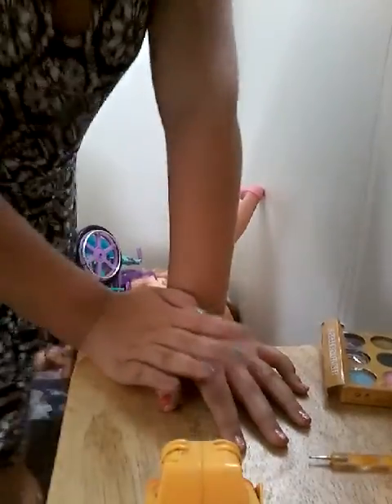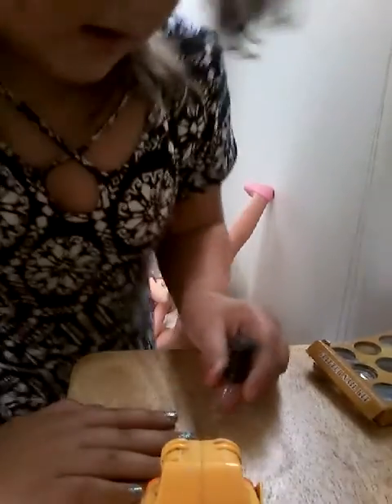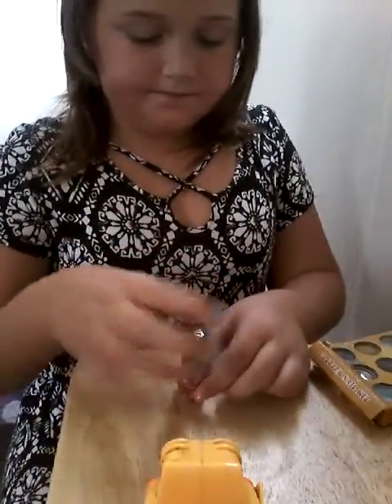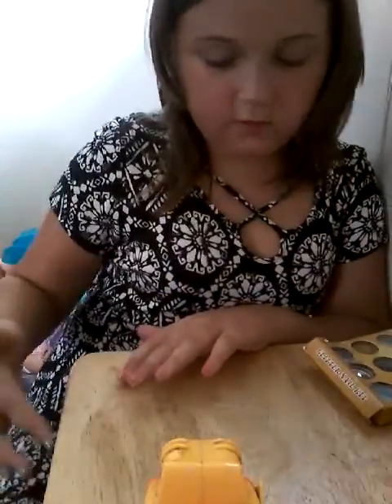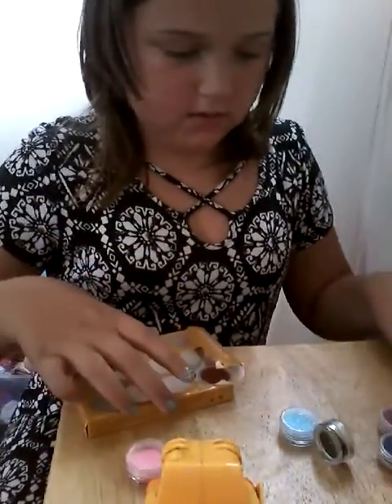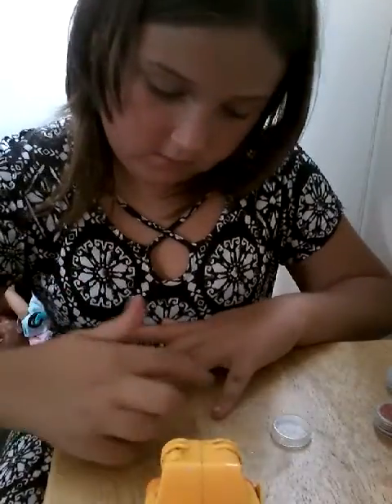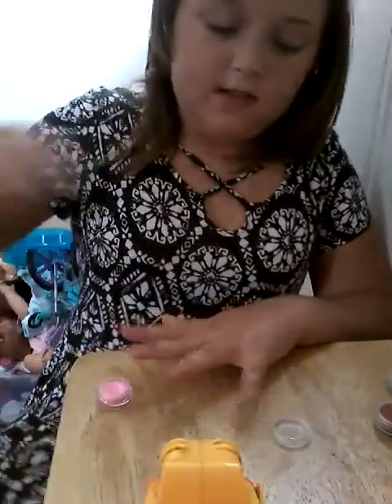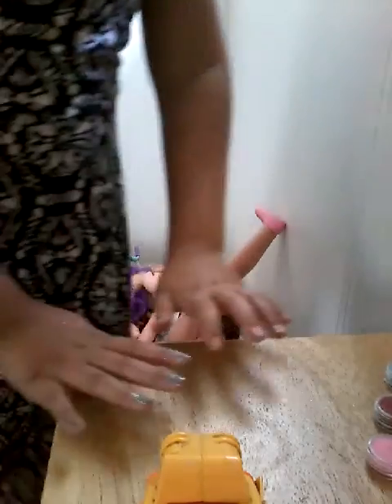Mermaid nail tutorial